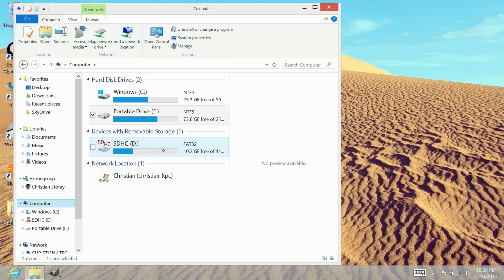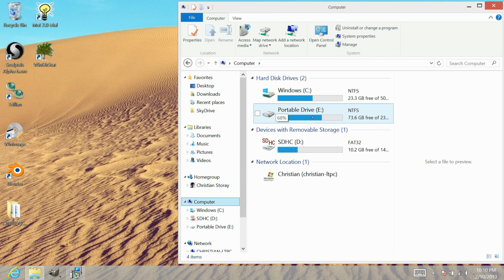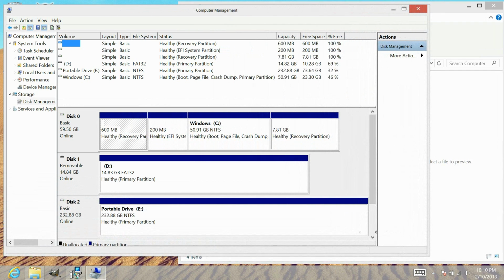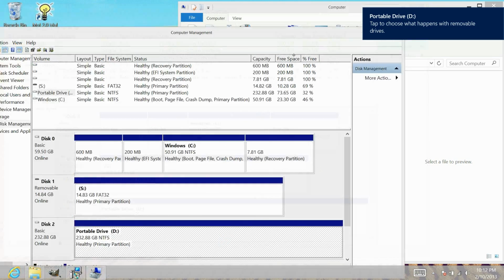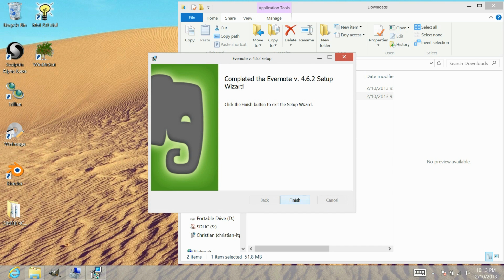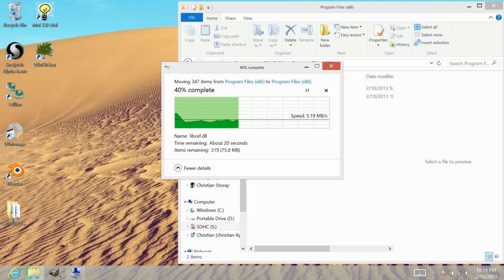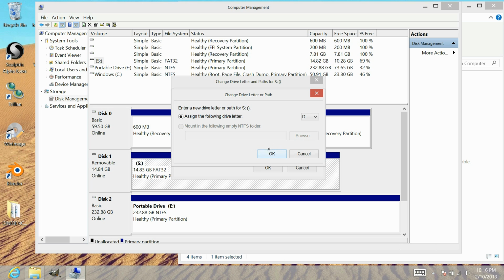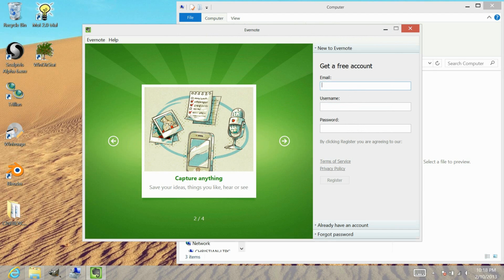How To Install Software on a Surface Pro SD Card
Upon realizing that many desktop programs will refuse to install themselves on an SD Card, I set about looking for a fix.

Why install on an SD Card you ask? Well, if all you have is a 64 GB solid state drive like with the $899 Surface Pro, you're going to want to put your work files on the faster C drive, and your programs (especially the big ones), on something else. And with 64 GB class-10 SDXC cards available, why would you want to lug around a USB hard-disk?